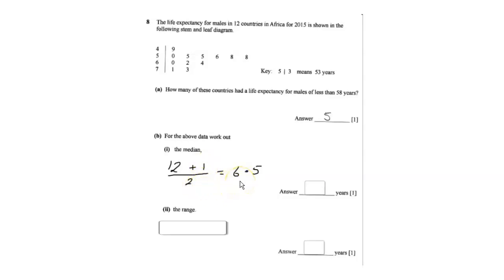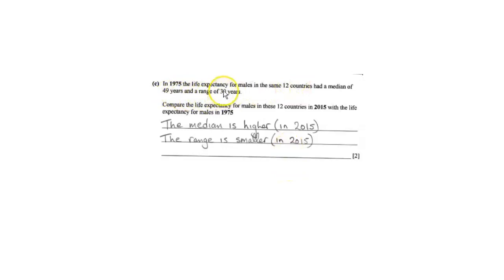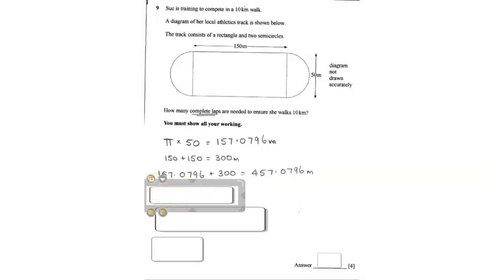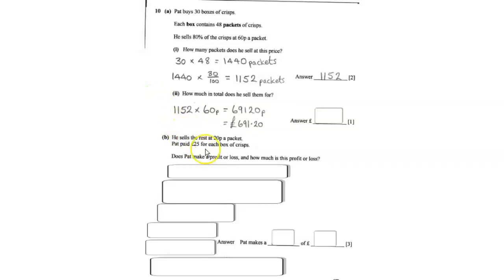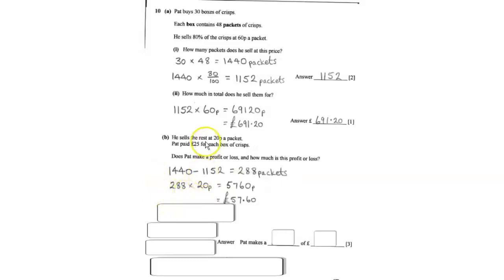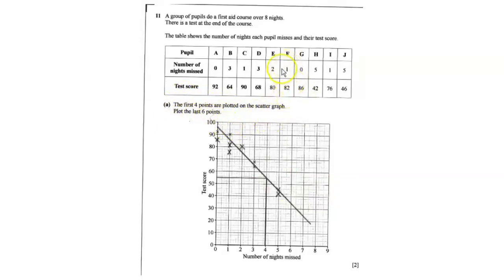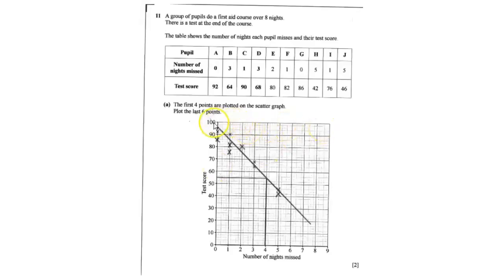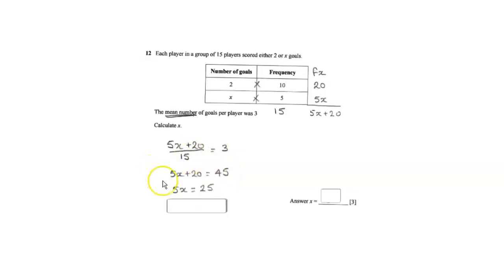CCEA M3 May 2018 Questions 8 - 12